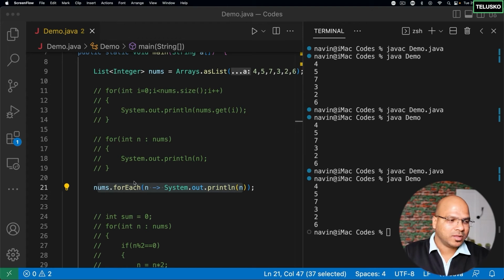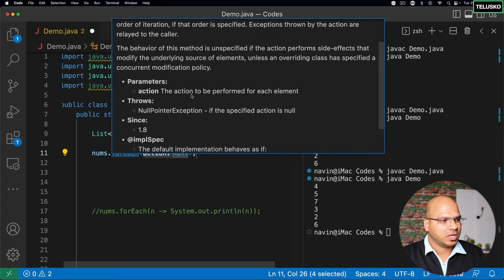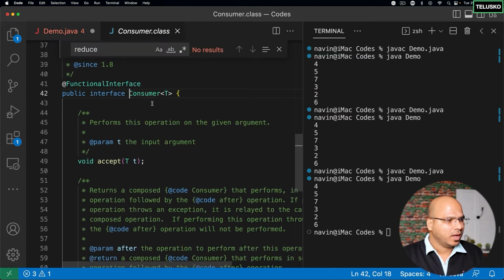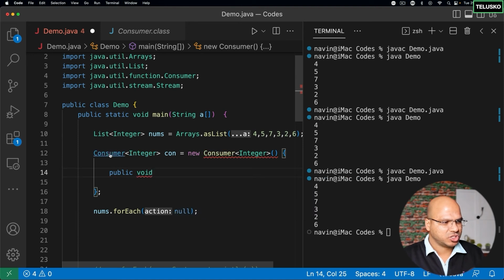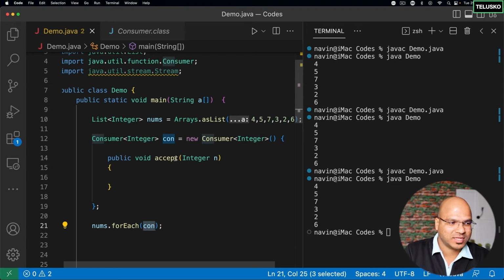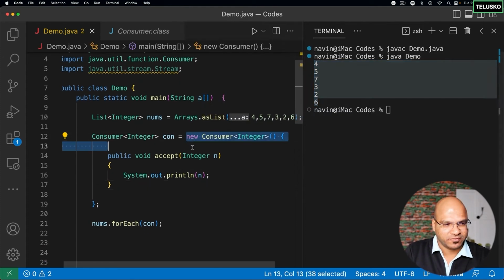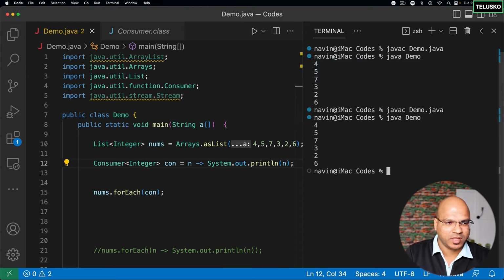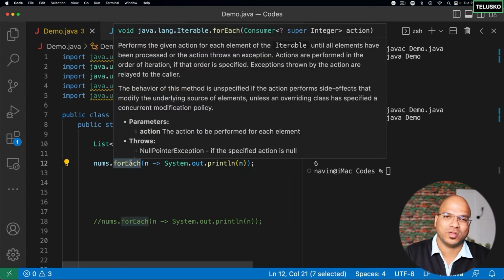#97 forEach Method in Java